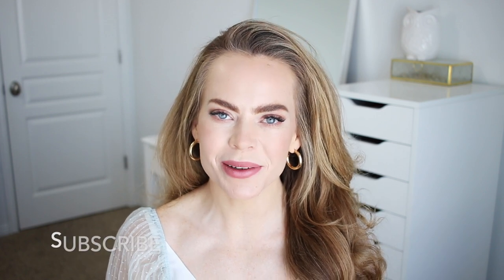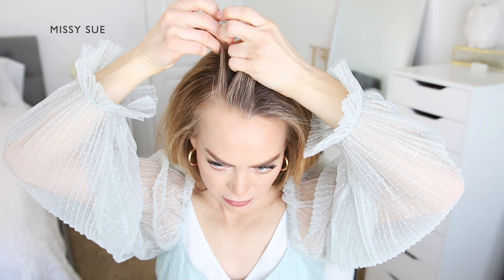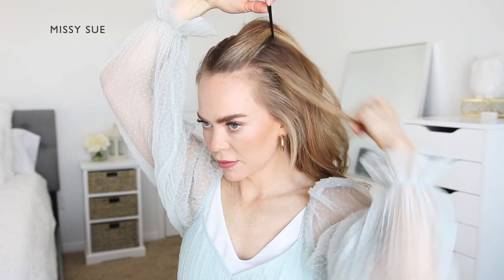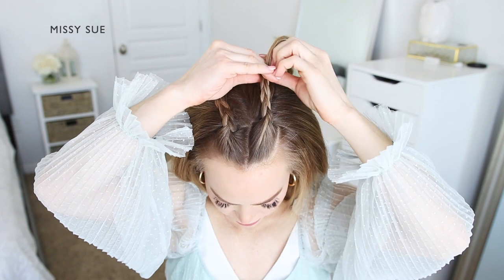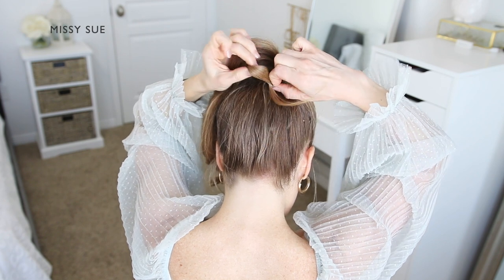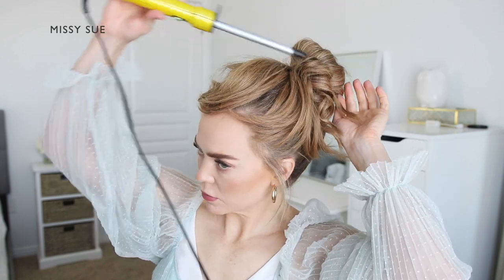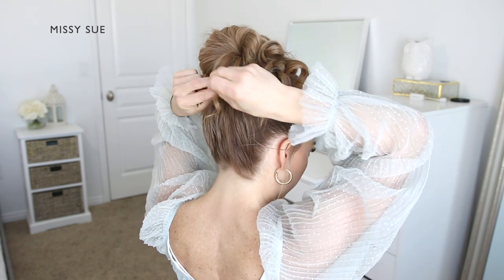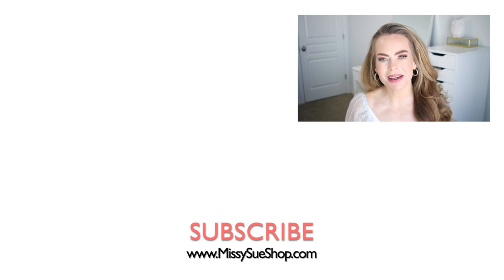Curly Updo Hair Tutorial